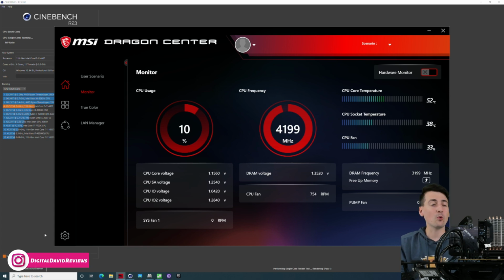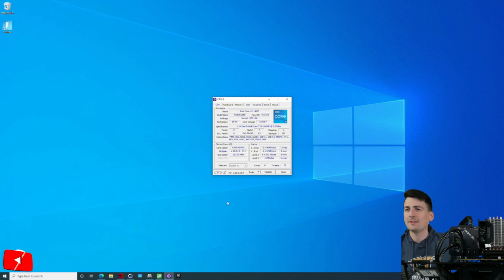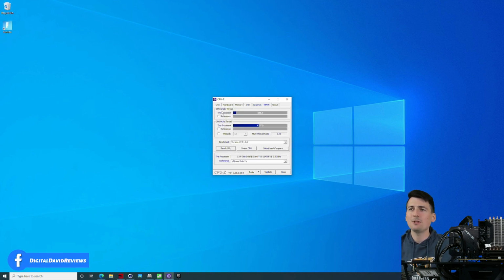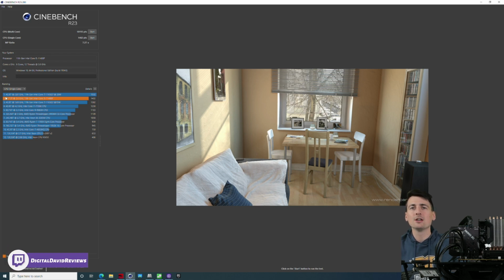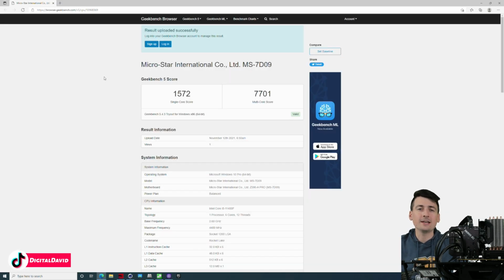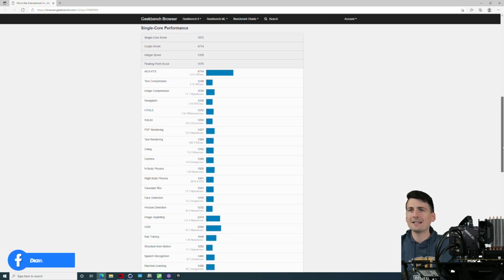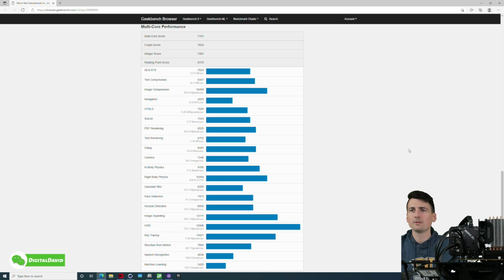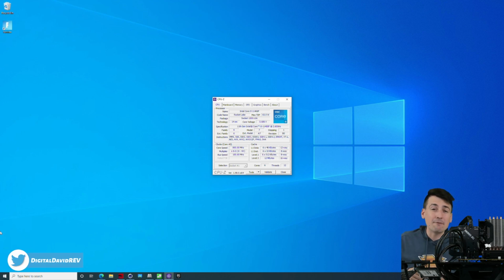Intel Core i5-11400F Desktop Processor CPU Review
Intel Core i5-11400F Desktop Processor
Amazon INTL

Intel Core i5-11400F Desktop Processor 6 Cores up to 4.4 GHz LGA1200 (Intel 500 Series & Select 400 Series Chipset) 65W

00:00 - Intro
00:46 - Motherboard Prep
00:56 - CPU Installation
01:41 - Cooler Installation
04:47 - CPU Stats
05:21 - Benchmarks
07:11 - Final Thoughts

I got this item myself and any opinion expressed is strictly my own!